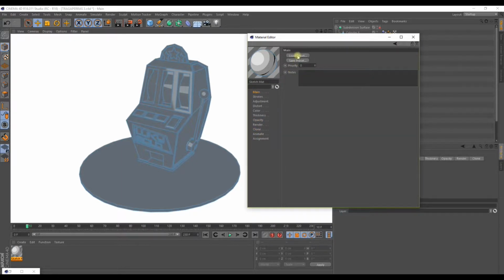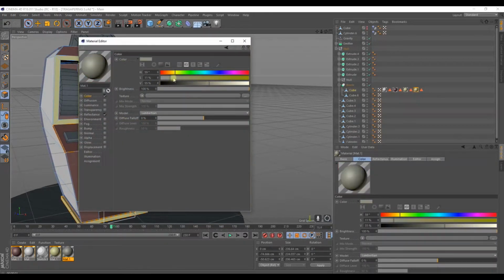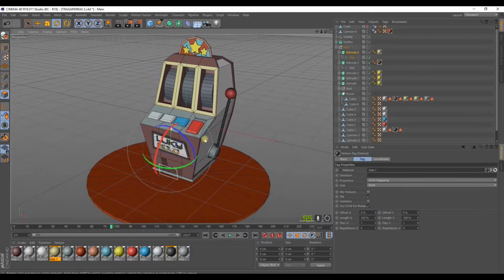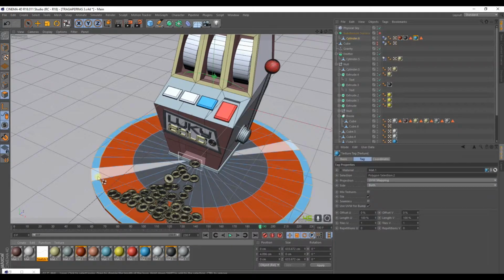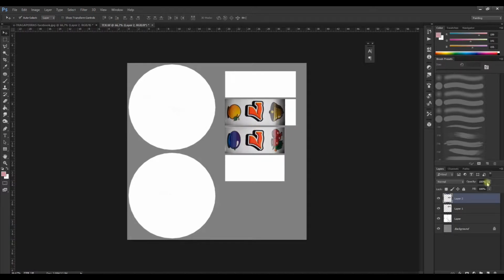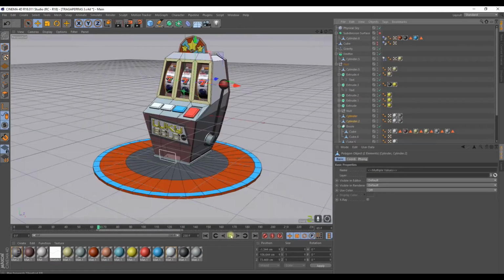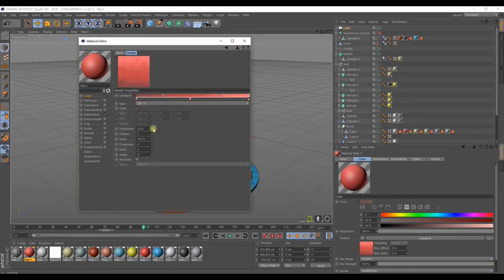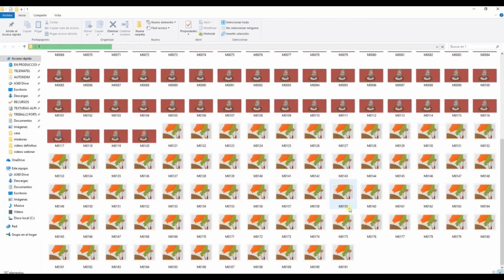04/05 Sketch&Toon and Materials — 3D Modeling: Create an Animated Gambling Machine_ENG